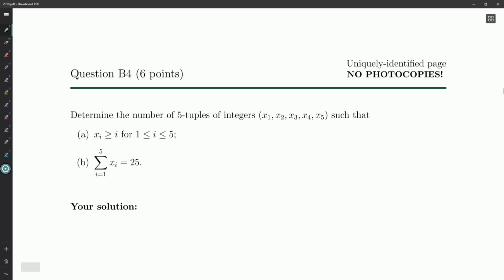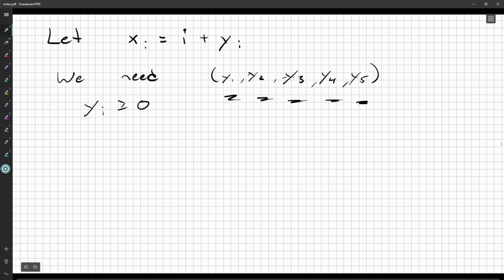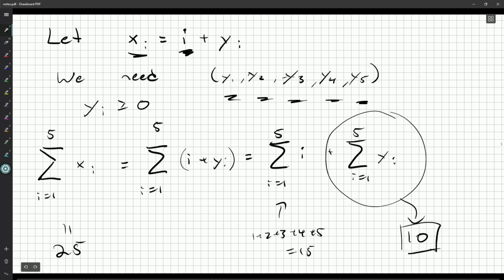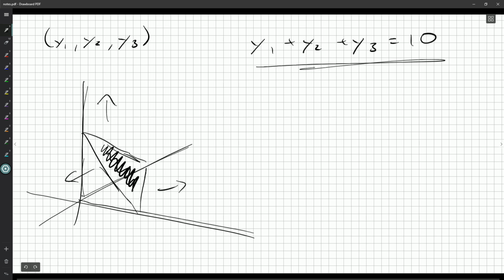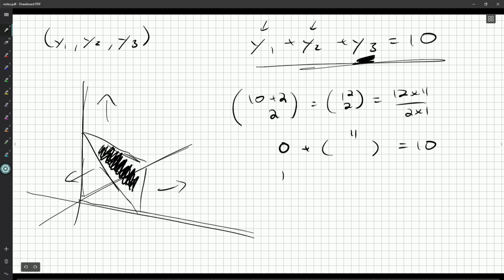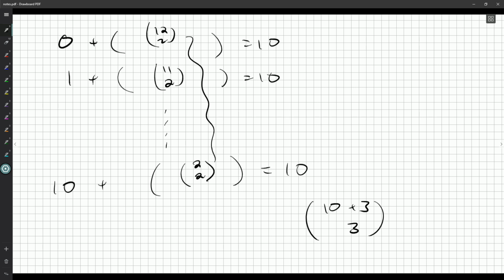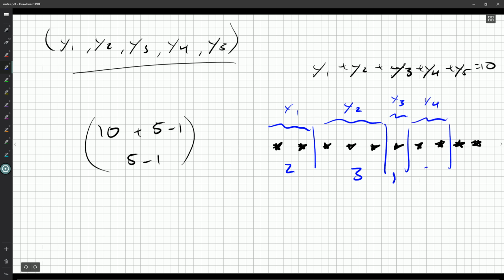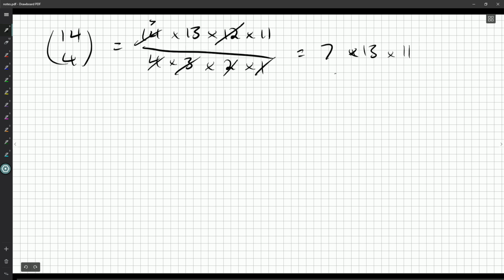COMC 2018 B4